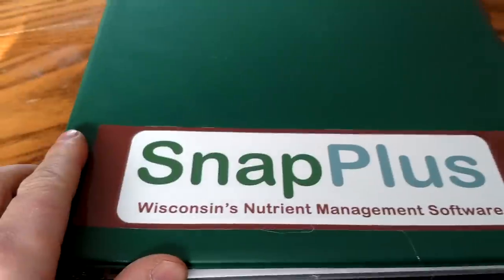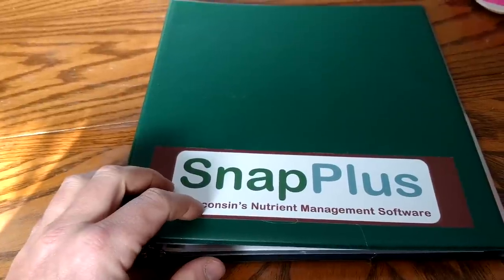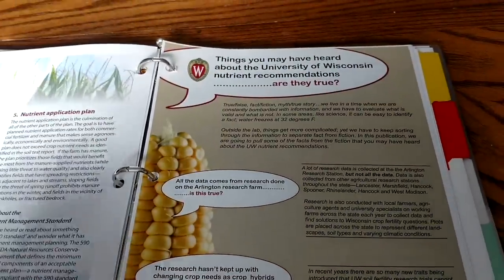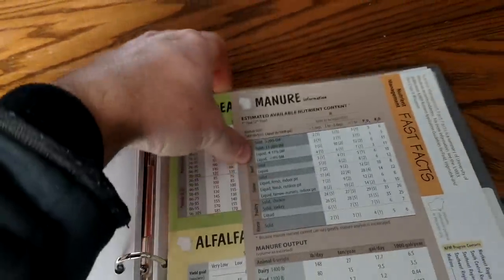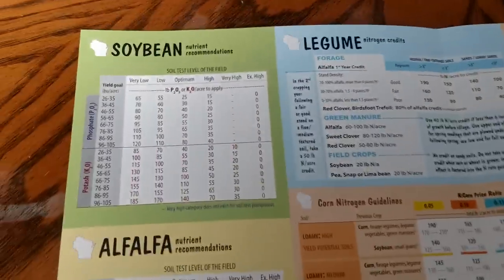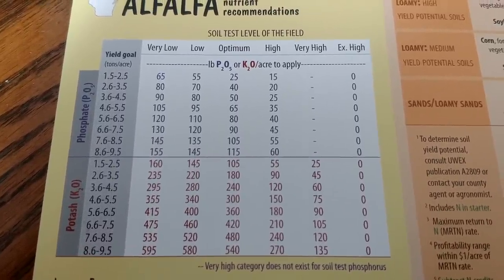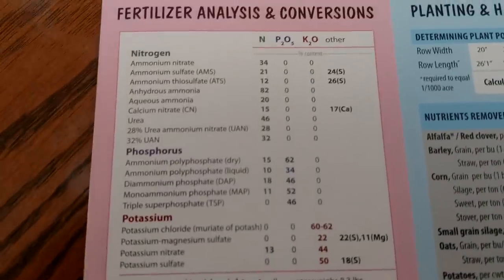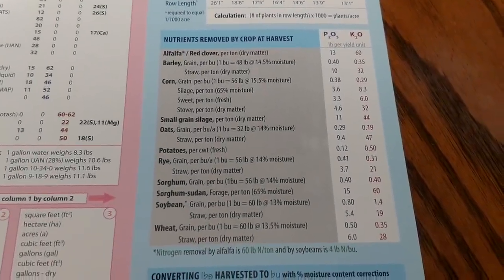Video idea on soil fertility and crop requirements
Just some idea's on some info that could help boost your yields and/or save you some money. Let me know if you think this would be worth wile video series. I there is enough interest I will begin recording soon!